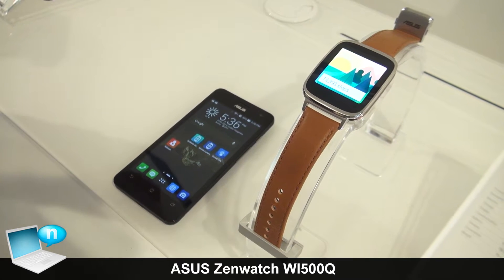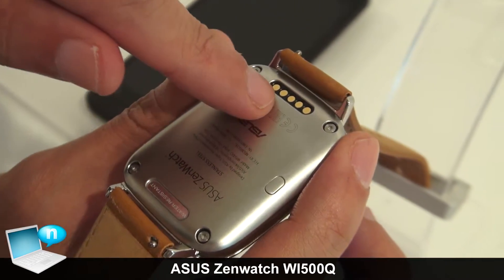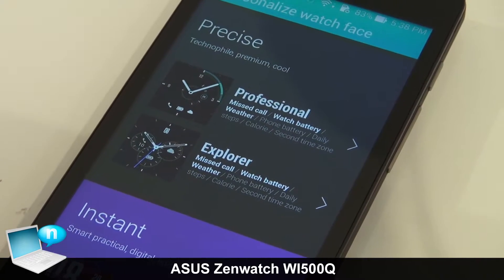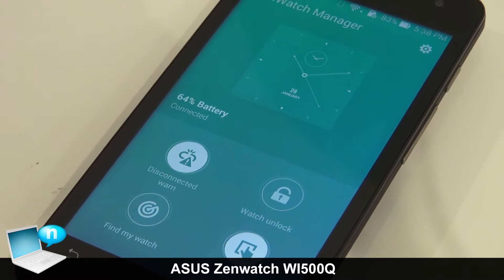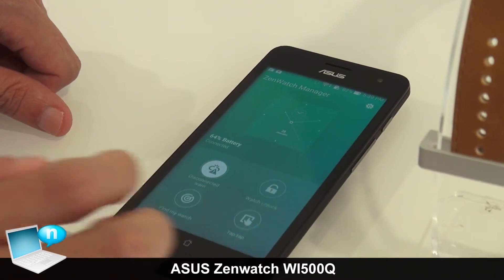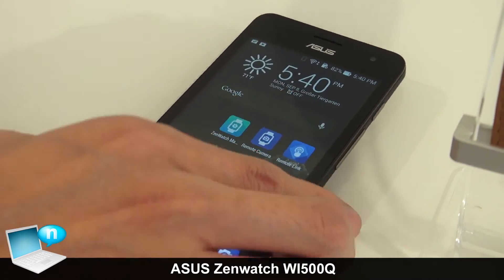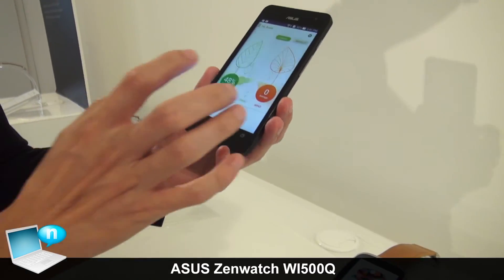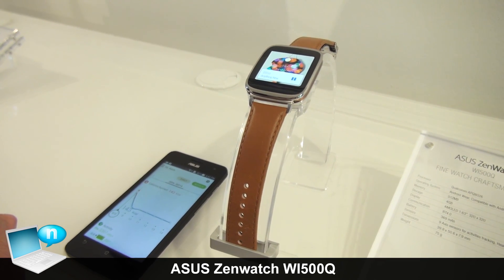ASUS Zenwatch WI500Q and its ZenUI app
Tour of the ASUS ZenWatch WI500Q smartwatch. An Android Wear smartwatch, based on Qualcomm Snapdragon 400 with a nice design and premium materials such as glass, stainless steel, leather. ASUS also created an app matching its ZenUI.